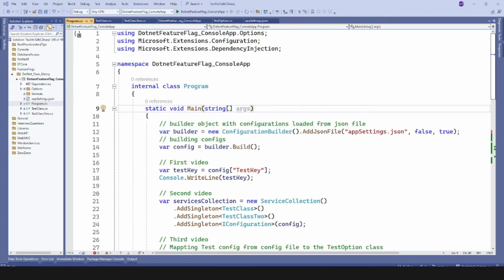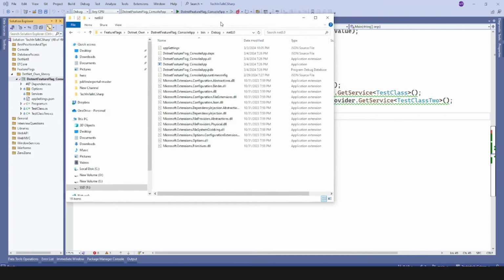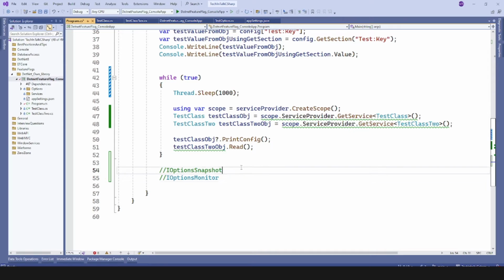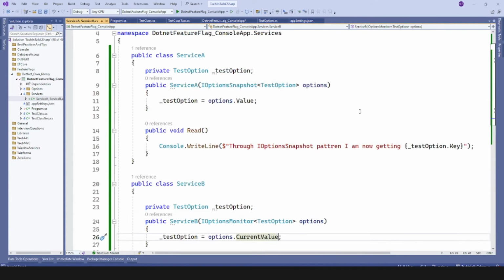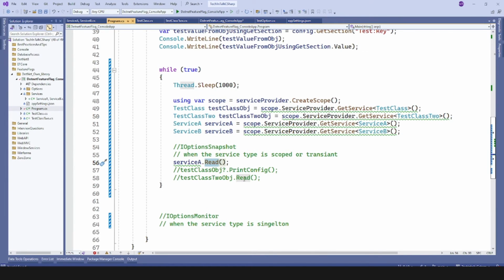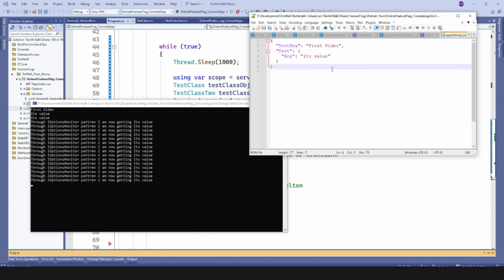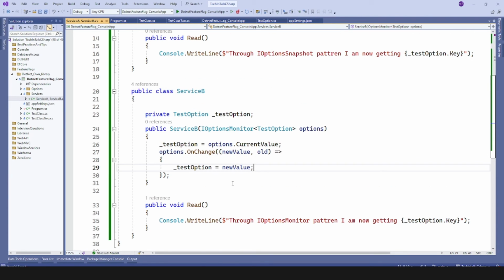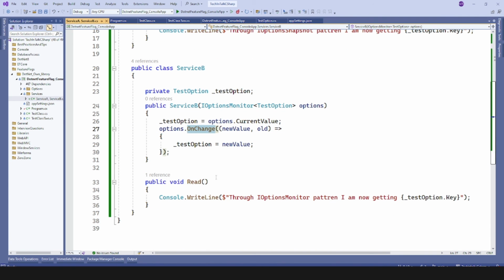When to use IOptionsSnapshot or IOptionsMonitor instead of IOptions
In this video, I am reading settings from appSettings.json with IOptions pattern with DI, console application .net 8.0, and demonstrating when to use IOptionsSnapshot or IOptionsMonitor instead of IOptions.

The appsettings.json is used in .NET Core applications to read and get a value from the configuration file using the JSON format.

Creating a .NET Core console C# project using the template will not create the appsettings.json by default so to add it, we need to create an appSettings.json file for the functionality to read it in the application.

This replaces the ConfigurationManager and web.config file that was used in .NET Framework projects.

In particular, I am highlighting the benefits of using appsettings.json for settings, such as being able to group similar values into a section.